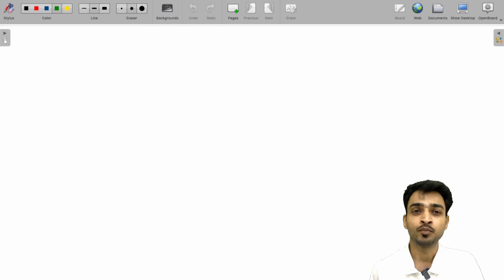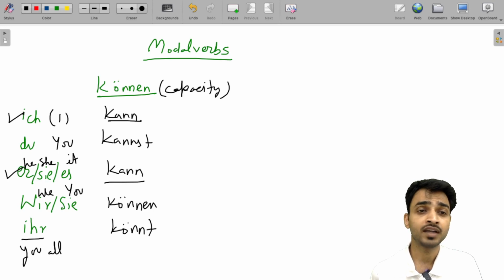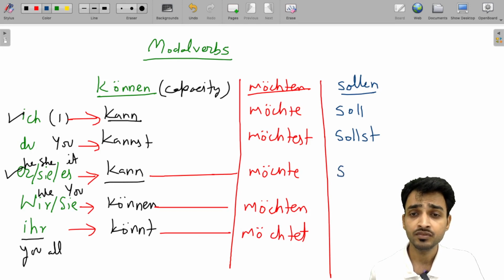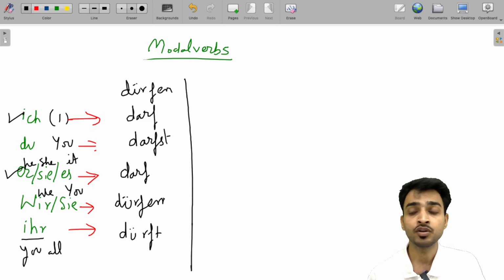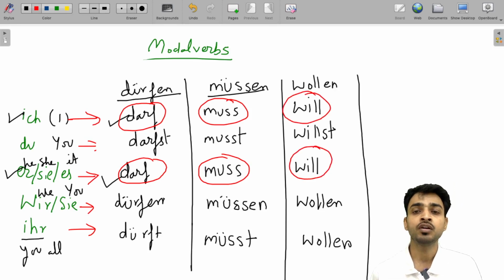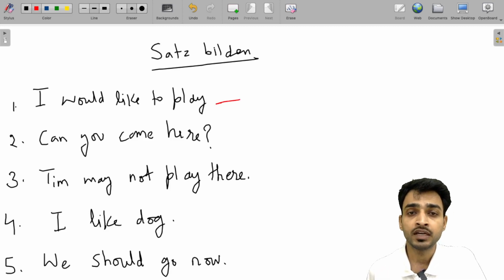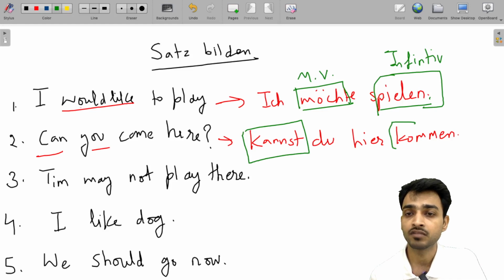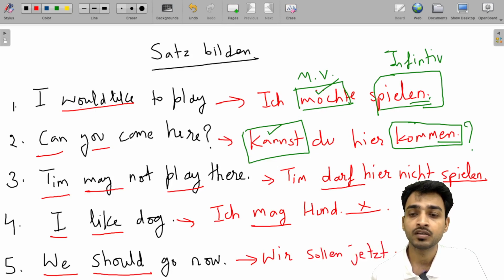LEARN MODALS IN GERMAN | SENTENCE FORMATION WITH MODAL VERBS IN GERMAN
Go Pro
MacBook (Laptop)
PEN TABLET
Hello Friends!

Alles Gute!

STORY BOOKS IN GERMAN: